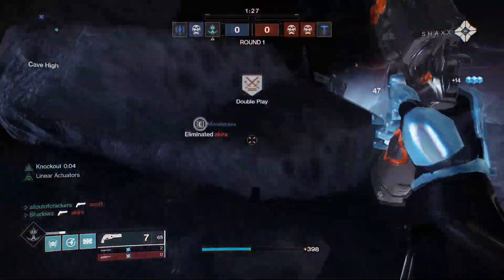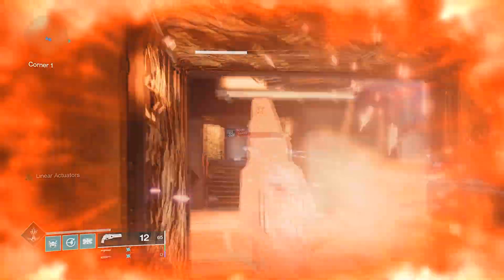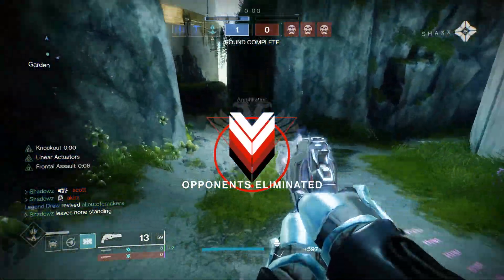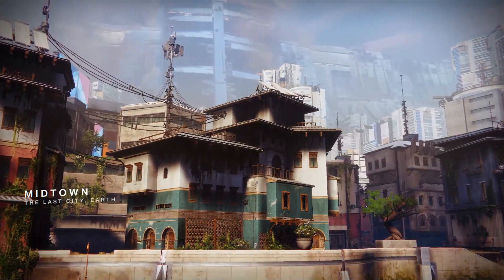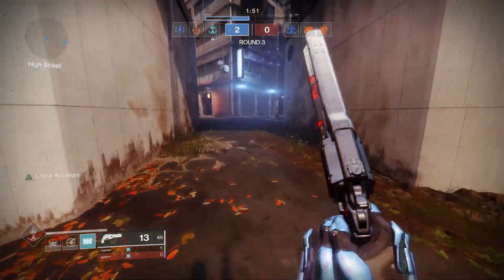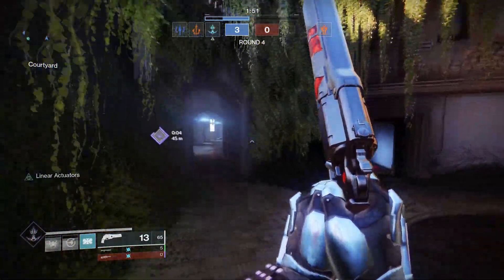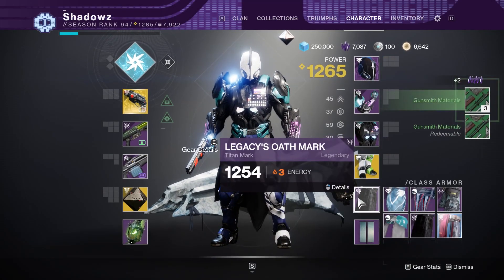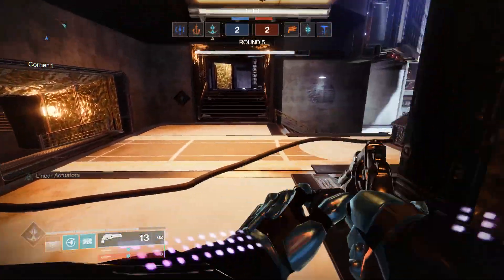HOW TO GO FLAWLESS IN TRIALS OF OSIRIS! (Tips & Tricks, Best Weapons) Destiny 2: Beyond Light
Hope you guys found this video helpful and enjoyable!